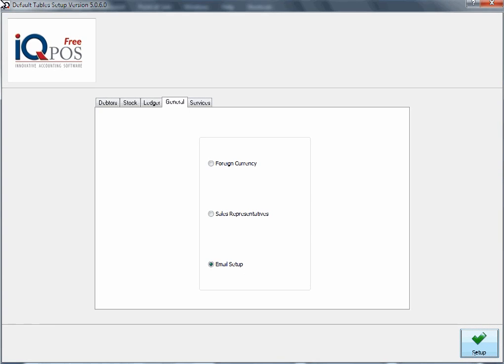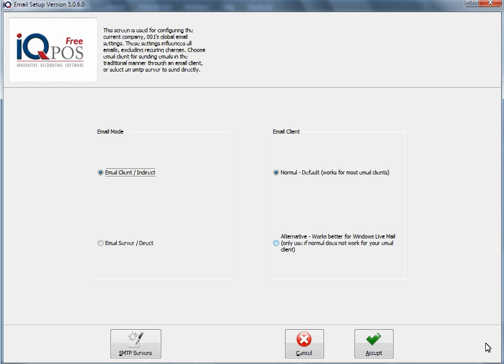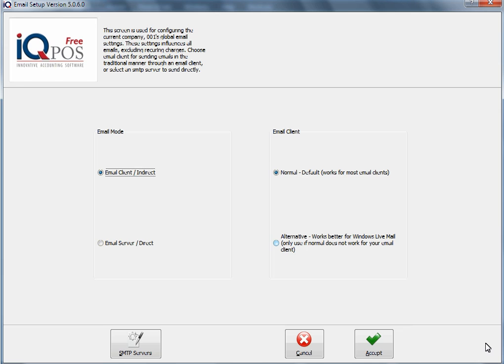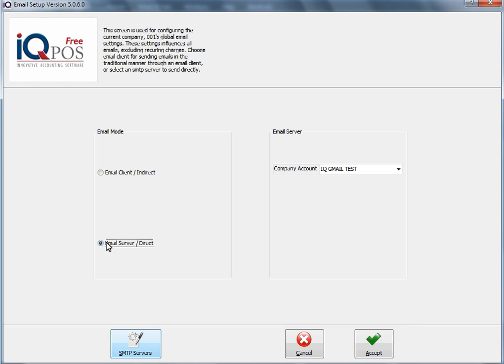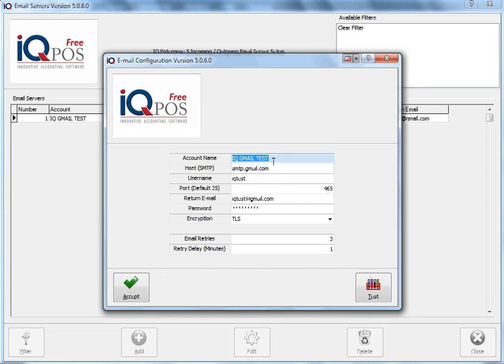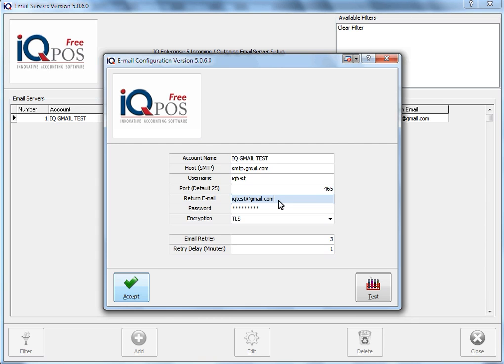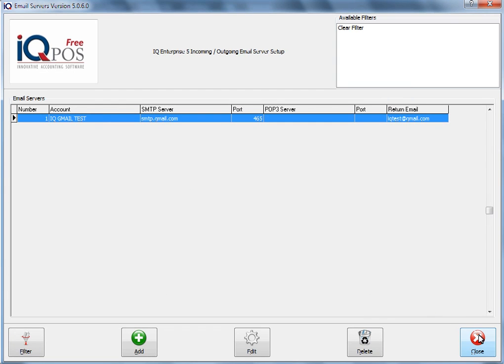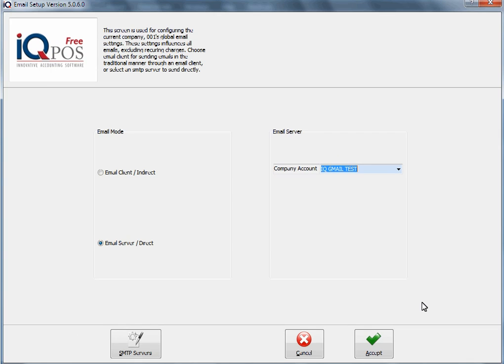IQ POS Utilities Module Parameters General Email Setup Email Setup